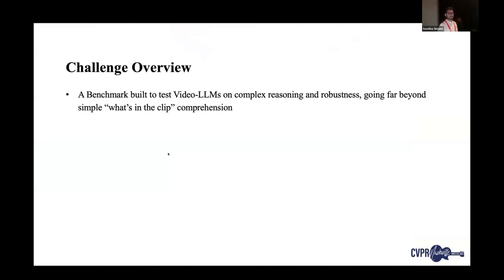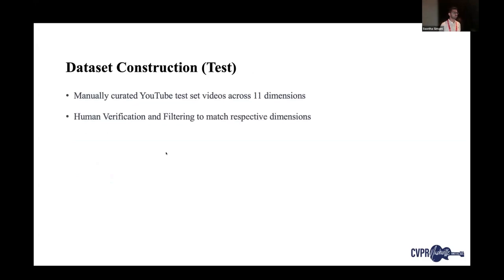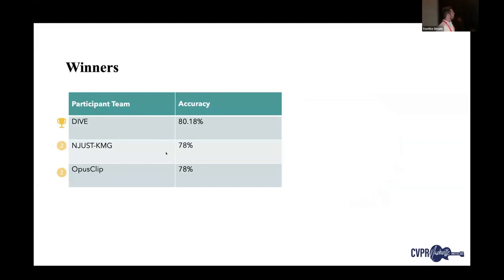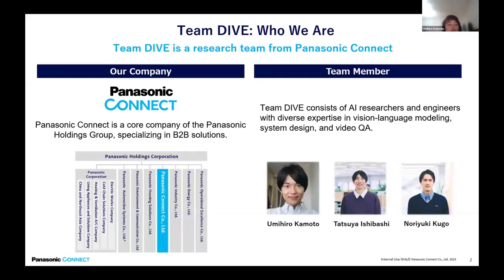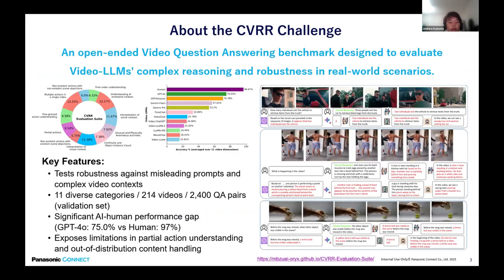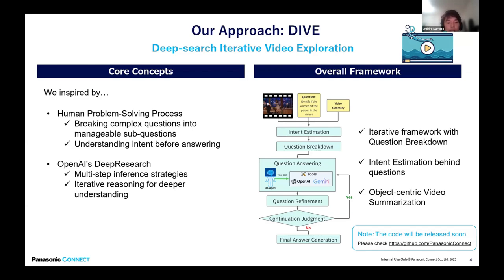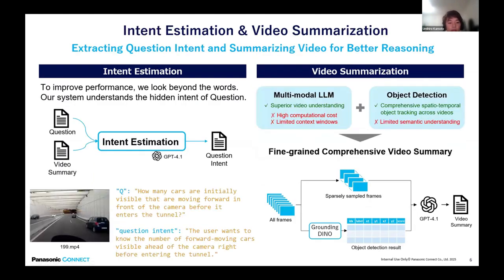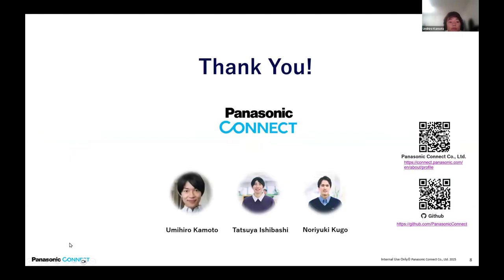Challenge Track 2: Complex Video Reasoning & Robustness Evaluation (CVRR) and Winner Presentation